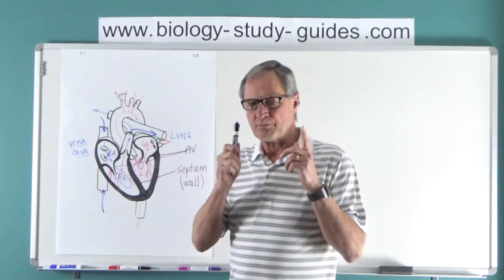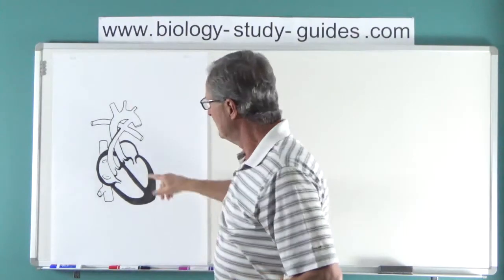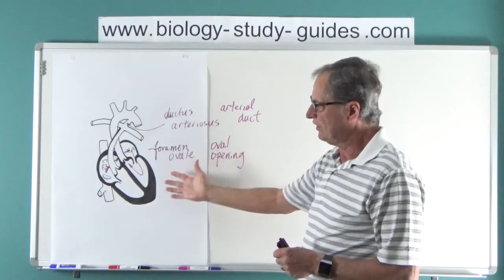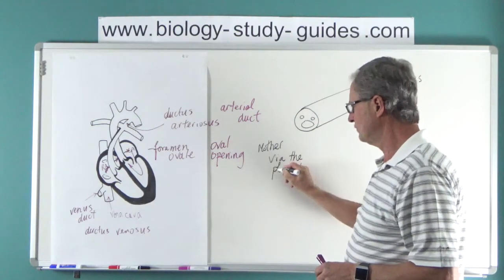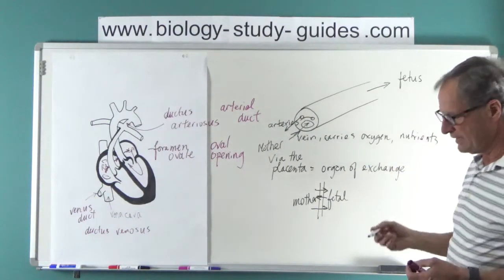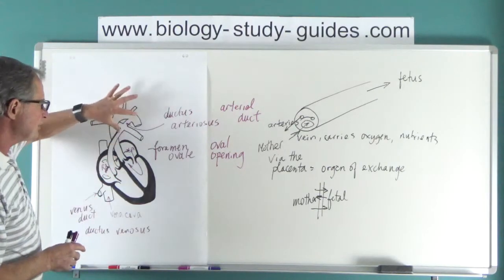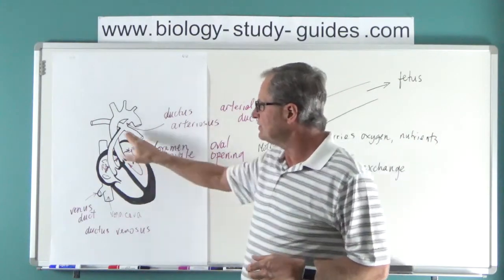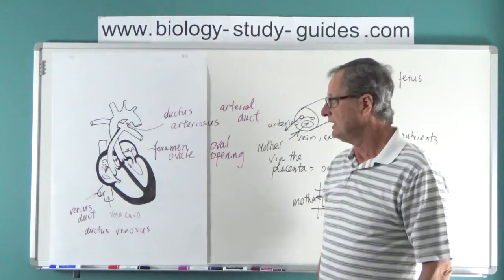Cardiovascular System - Part 3: Fetal Circulation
Biology teacher Roger Prior introduces the idea that since a fetus does not breathe, its pulmonary circuit can’t be fully functional. He extends this notion to the heart and introduces differences between a fetal heart and an adult heart that allow the blood to bypass the lungs. Further, he extends the topic to a consideration of the umbilical cord and explains that it provides the source of oxygen for the fetus. The attachment of the umbilical cord to the iliac arteries and the shunt through the liver for the umbilical vein are described. He emphasizes that the liver does not treat the incoming blood until after it goes through the fetal heart, and explains the necessity of keeping toxins out. Roger wraps this topic up by considering the changes that have to take place at birth to convert the fetal system into an adult system.